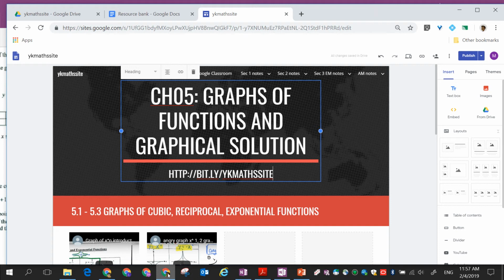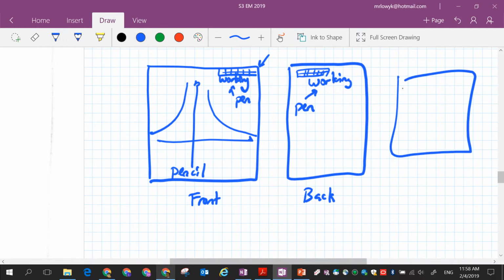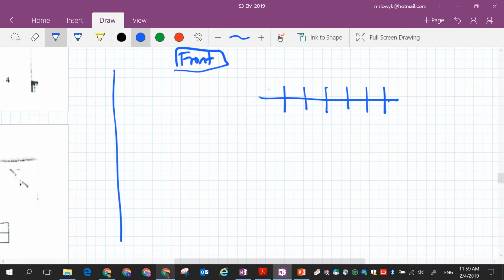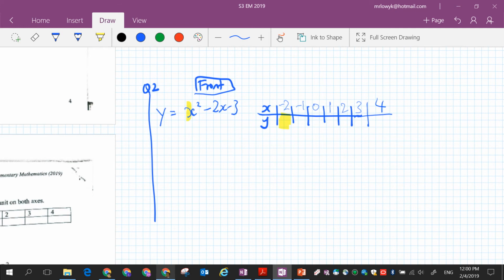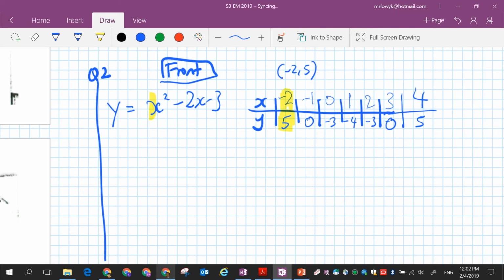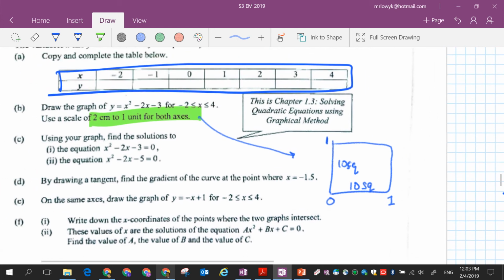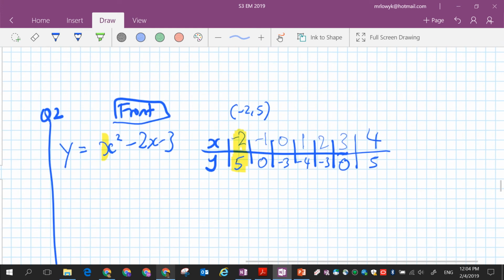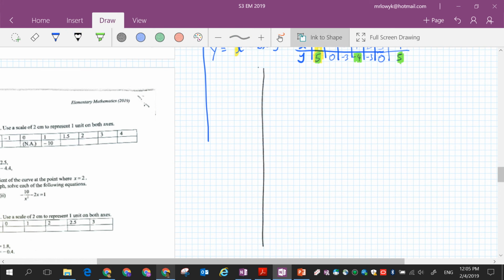Graph paper presentation introduction & Q2